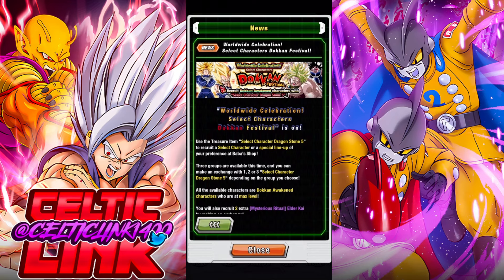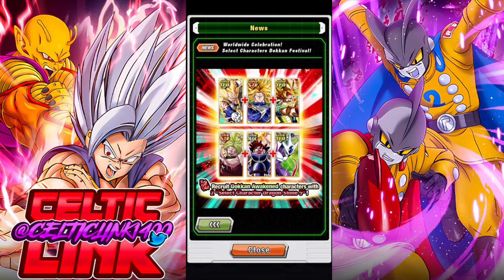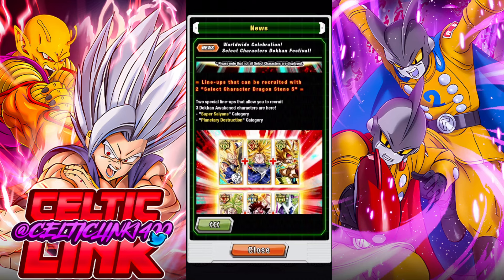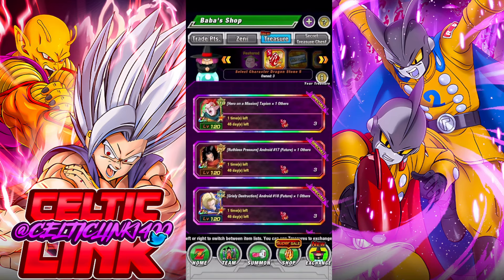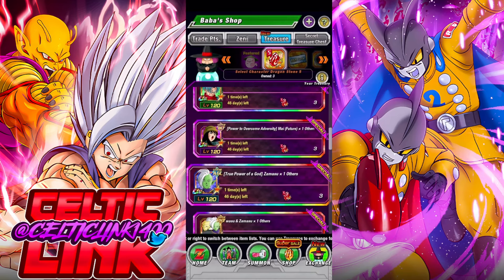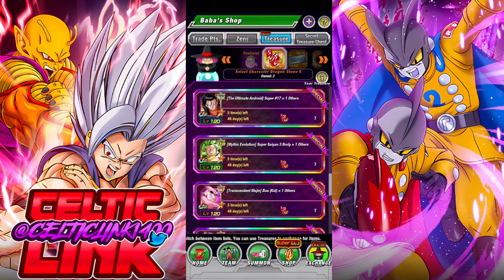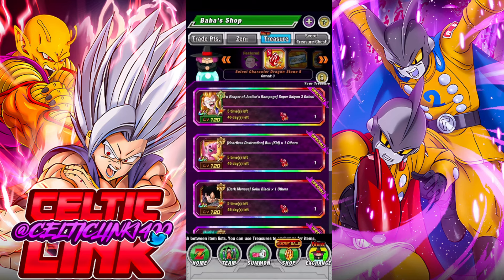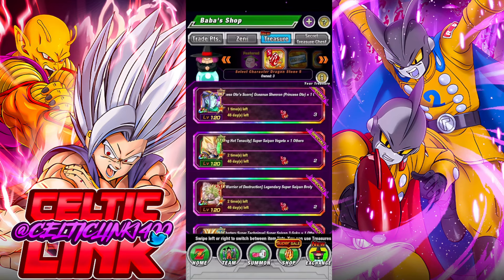DON'T USE YOUR STONE YET! WHO SHOULD YOU CHOOSE WITH YOUR RED SELECT DRAGON STONE 5! [Dokkan Battle]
In this video we review who we think the likely candidates are for super Eza and who you should choose with your Red Select Dragon stone.

EZA LR STR TURLES ARMY MAX LINKS RAINBOW SHOWCASE

Shout out to  @straymaikol  for the Dokkan Lofi Beats